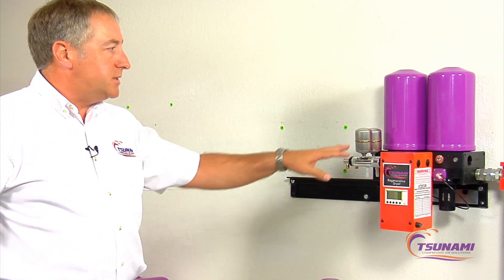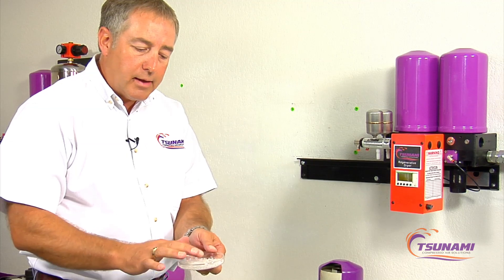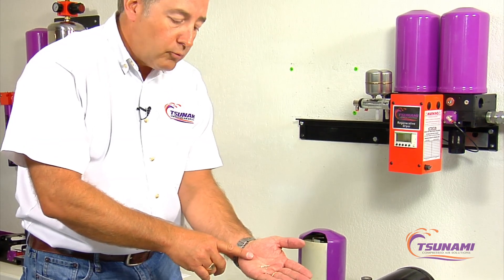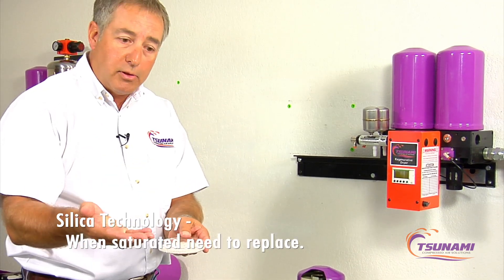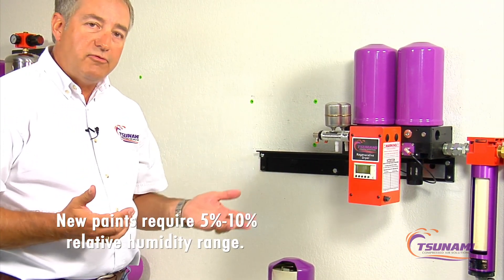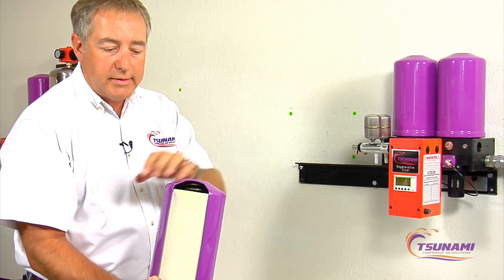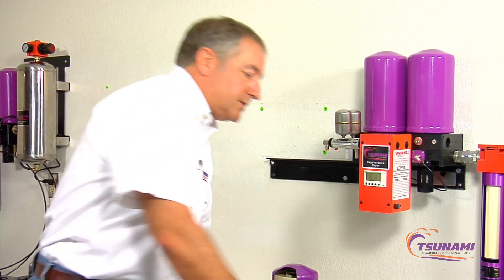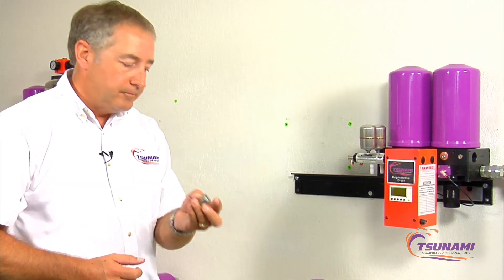Molecular Technology vs. Desiccant Dryers